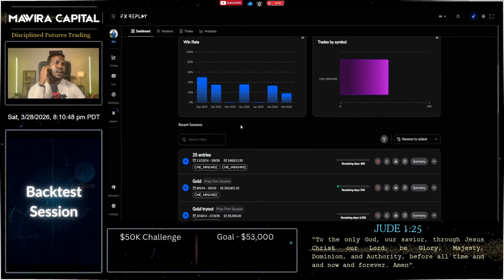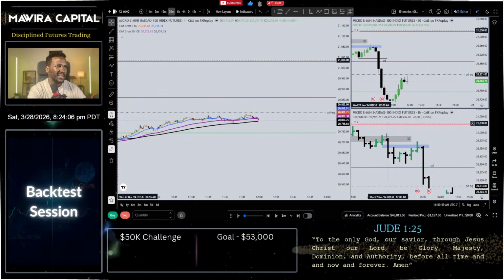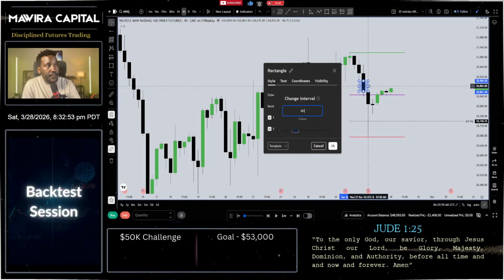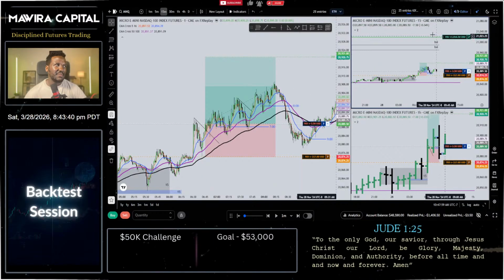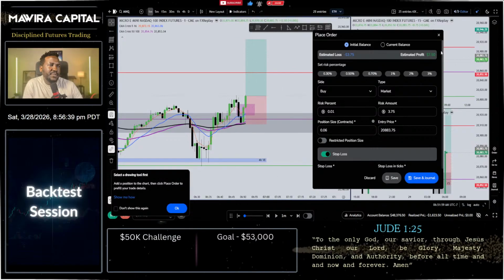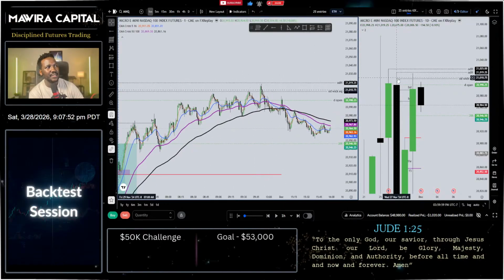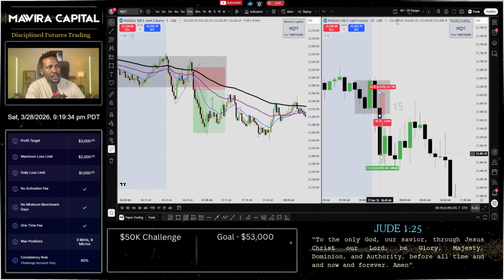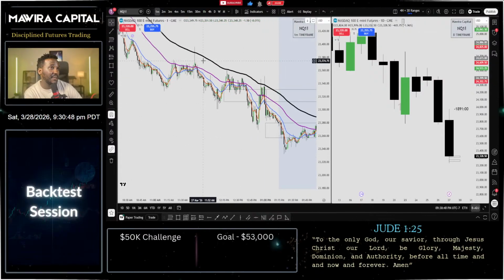Backtest Session 3/28/26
Backtesting a strategy I'm currently using to pass a 50K prop firm account.
The goal here is not hype — it’s execution under pressure.”

Live Trading Sessions M - F  6:30am to 9:00 am PST or 12PM to 1PM

Futures trading involves substantial risk. Past performance is not indicative of future results.